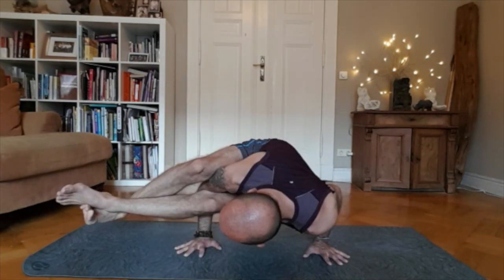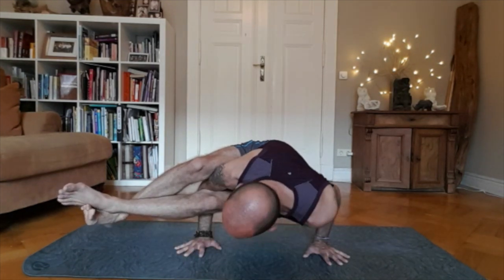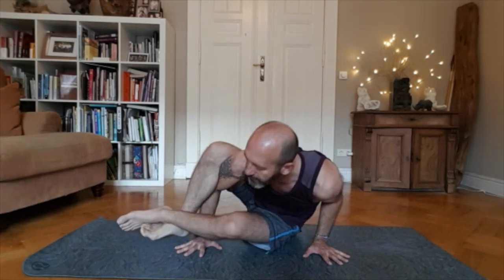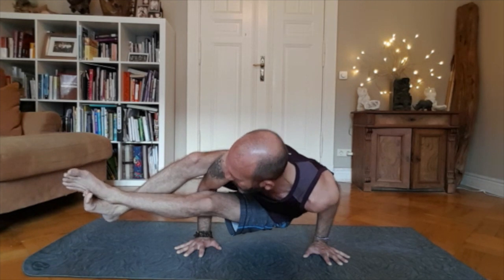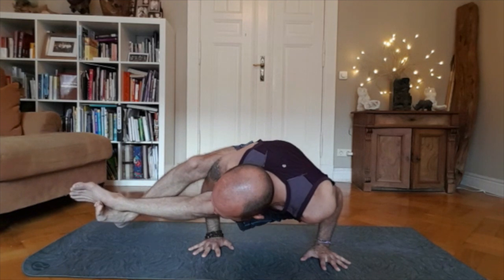Arm Balance Challenge #3: 8-Angle Pose (Astavakrasana)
In this video, I will teach you how to get into Astavakrasana, or 8-Angle Pose. This is a tricky one because of the transition from the sitting position, to swinging the legs out to the side. It takes a forward roll and twist at the same time, lowering down almost into a chaturanga-style position, then squeezing the legs together on the elbow for leverage.

And here's your interesting fact of the day: You may be sitting here looking at this photo wondering why in the world this is called 8-angle pose. Well that's because it's named after a person, named Asta Vakra (Asta meaning 8, Vakra meaning bends in Sanskrit, and as we know, Asana meaning pose). As the story goes, while in the womb, baby Astavakra heard his father reciting the Vedas and from his mother's belly corrected the father as he recited them incorrectly. The father got so mad he cursed his unborn son to be bent in 8 places when born.

Astavakra went on to become a crippled but wise sage who teaches the lesson that a book should not be judged by it's cover. That even though our body is our temple and should be treated well, as the carrier of our soul, it's important not to obsess too much over how it looks. (source: "Almonds + Asana")

And if you'd like to receive my newsletter for information on my upcoming classes (live and livestream), retreats, workshops, festivals appearances, shamanic and other healing work, etc., you can sign up